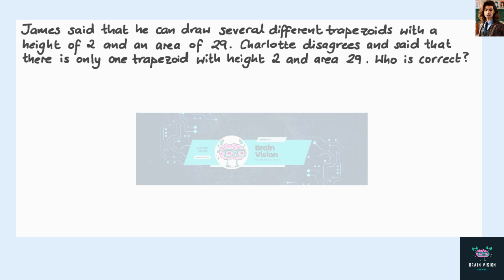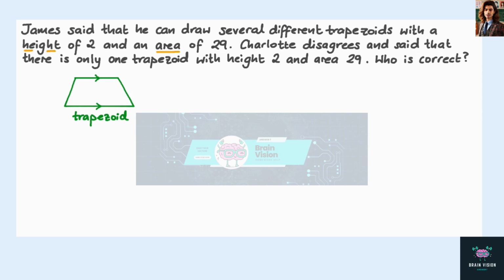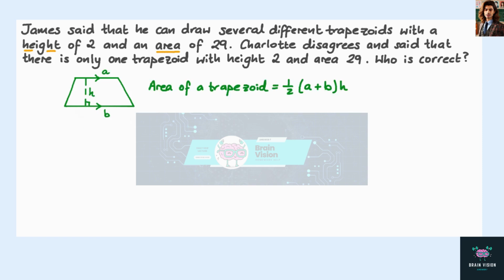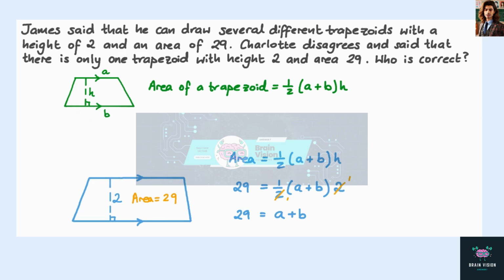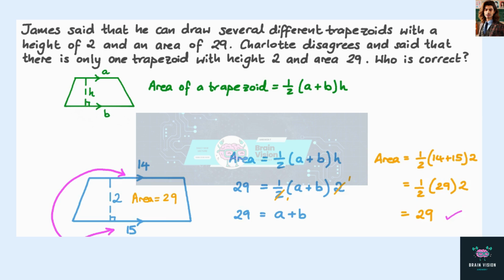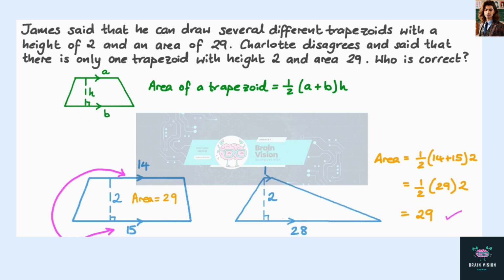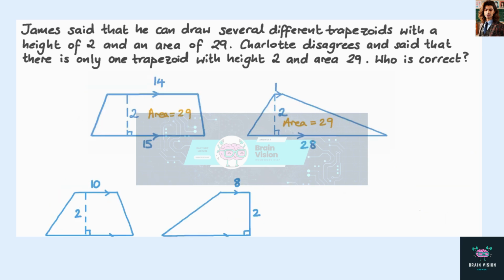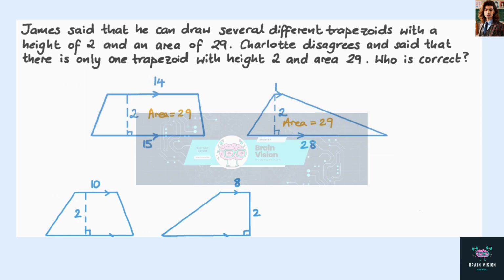James said that he can draw several different trapezoids with a height of 2 and an area of 12. Rache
James said that he can draw several different trapezoids with a height of 2 and an area of 12. Rachel disagrees and said that there is only one trapezoid with height 2 and area 12. Who is correct?